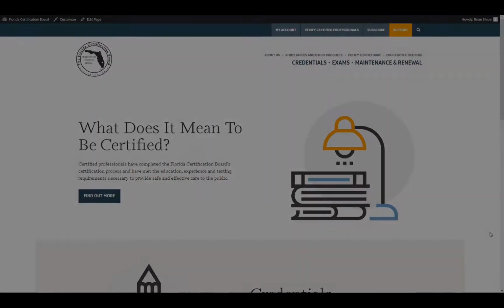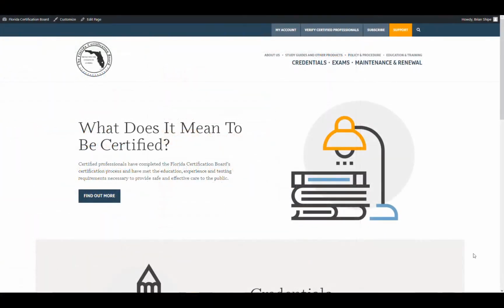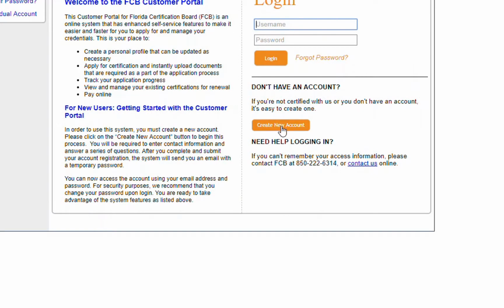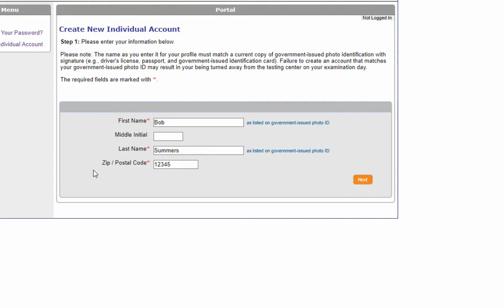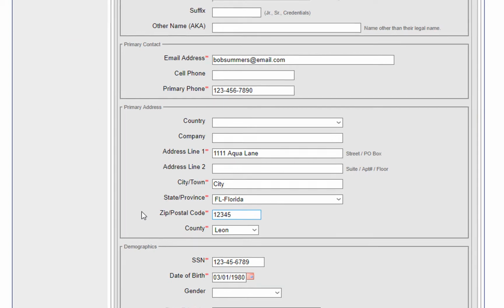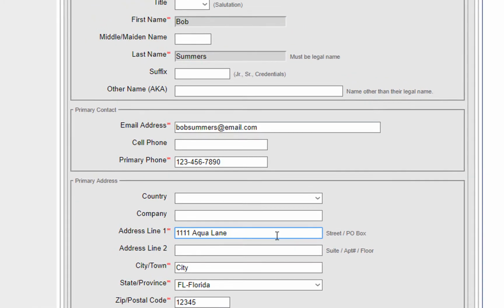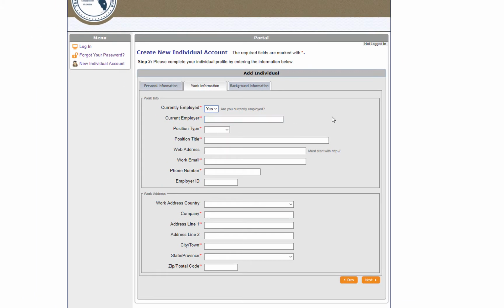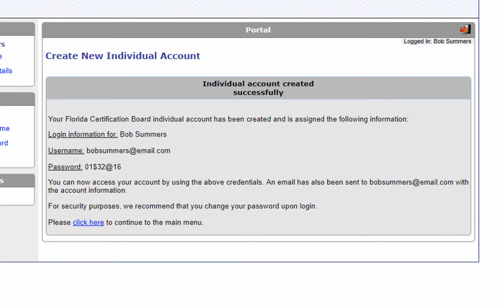How To: Creating A Profile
Watch this video for assistance creating your account.